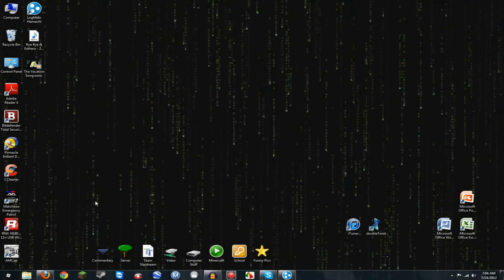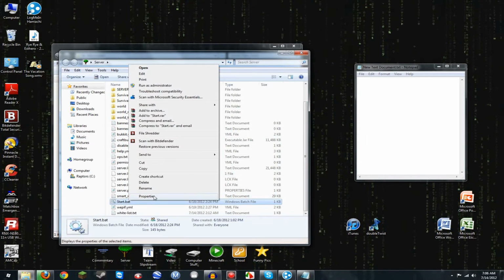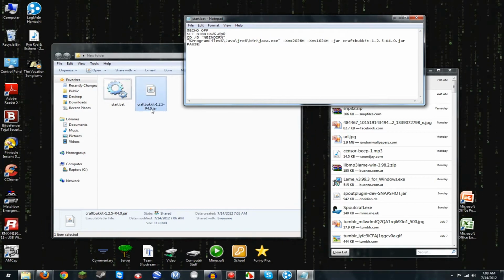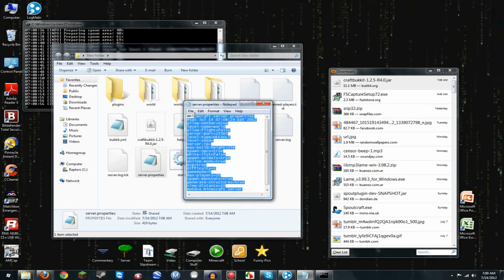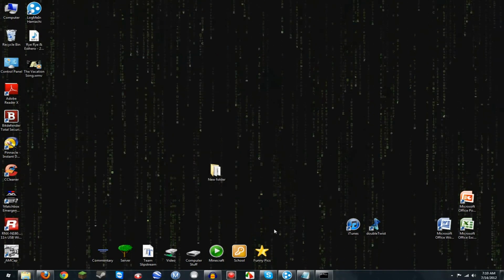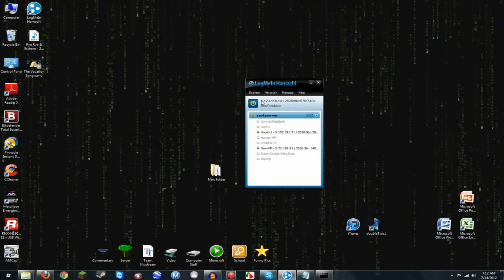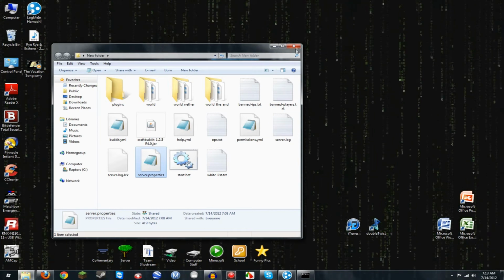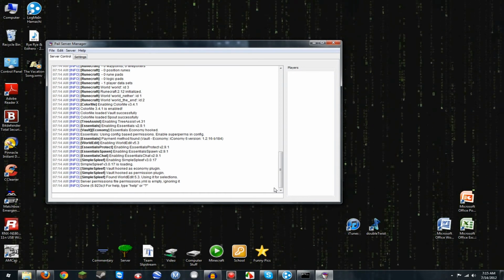How to make a Minecraft Server without Port Forwarding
How to easily create a minecraft server.

Running with 2 gigs of ram
@ECHO OFF
SET BINDIR=%~dp0
CD /D "%BINDIR%"
"%ProgramFiles%\Java\jre6\bin\java.exe" -Xmx2028M -jar craftbukkit-1.2.5-R4.0.jar
PAUSE

Running with 1 gig of ram
@ECHO OFF
SET BINDIR=%~dp0
CD /D "%BINDIR%"
"%ProgramFiles%\Java\jre6\bin\java.exe" -Xmx1024M -jar craftbukkit-1.2.5-R4.0.jar
PAUSE